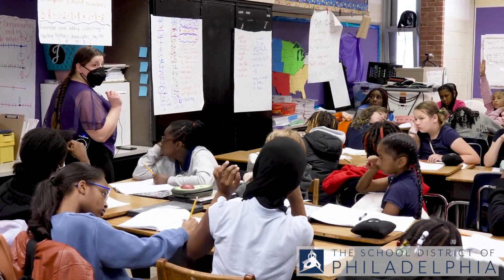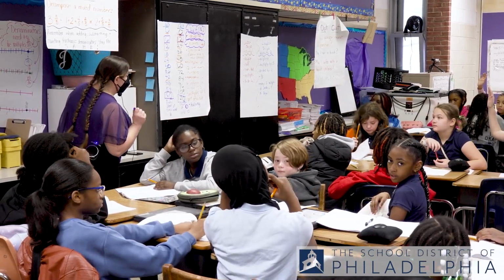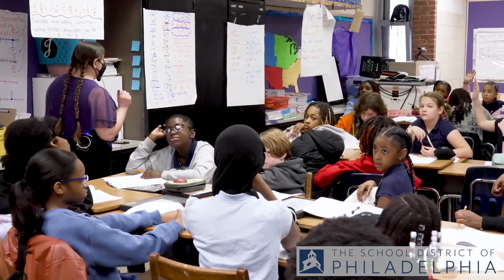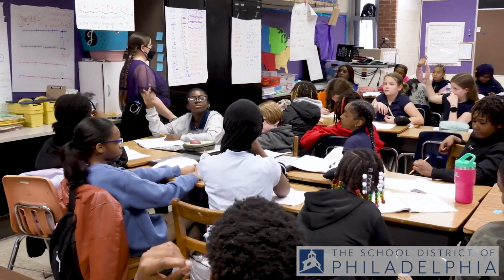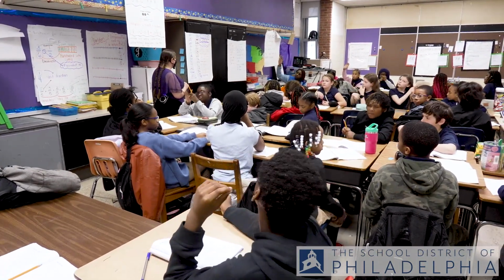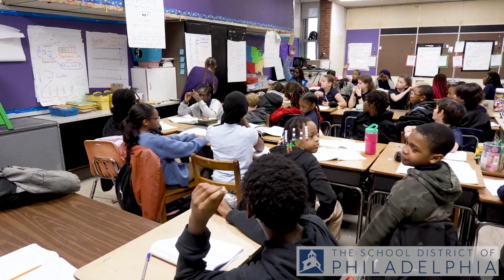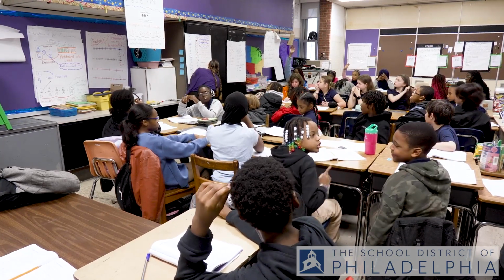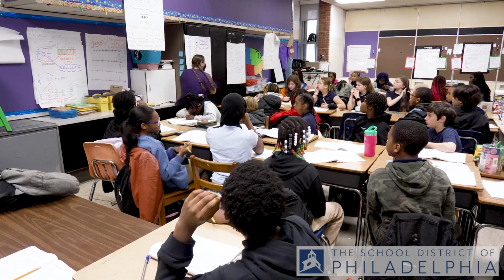Math - Lesson Synthesis - Grade 5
This video shows Becky Hoffman's class at Lingelbach Elementary school completing the Lesson Synthesis of a Grade 5 math lesson using the Illustrative Math curriculum.

Learn more about the School District of Philadelphia's Office of Professional Learning